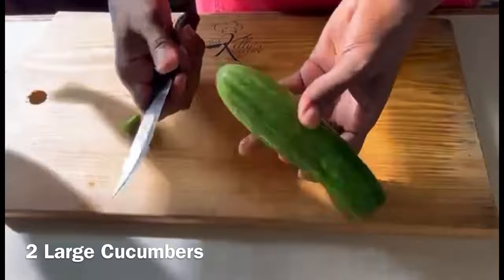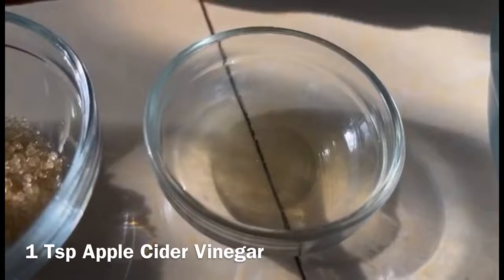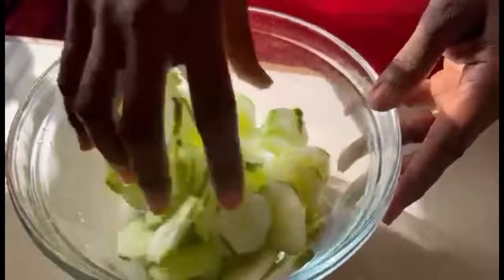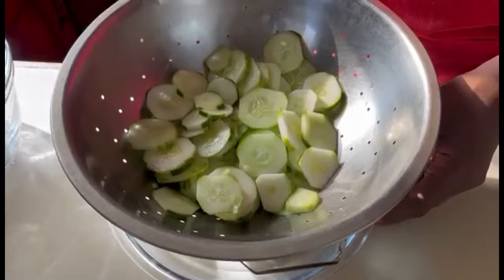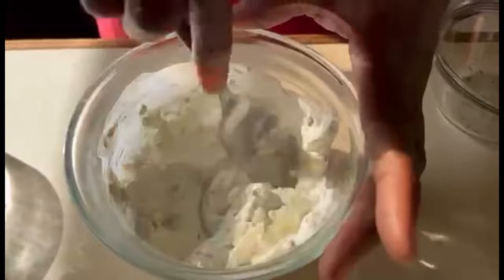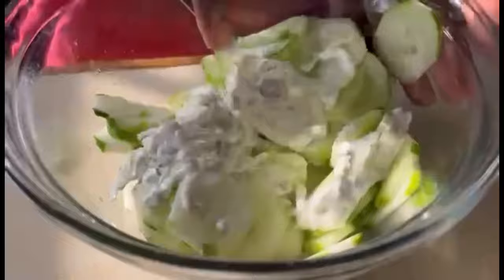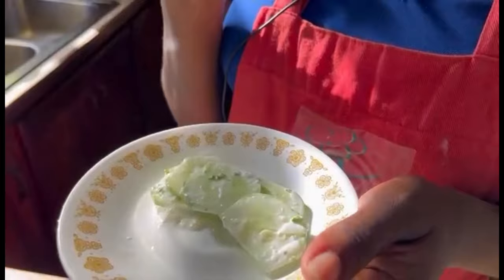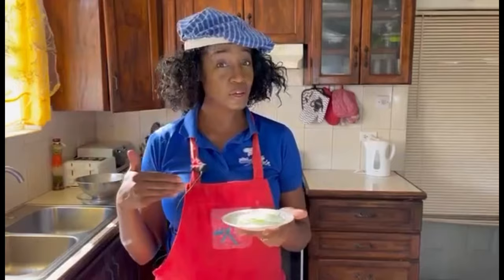How to make CREAMY CUCUMBER SALAD by Kelly Henry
Creamy, sophisticated and so delicious. Very popular in Germany.
website kellyskuisine246.com for practical kitchen gadgets
Kelly's Kuisine featured in Feedspot top 20 Vegetarian channels